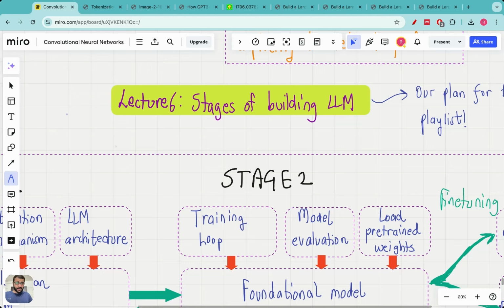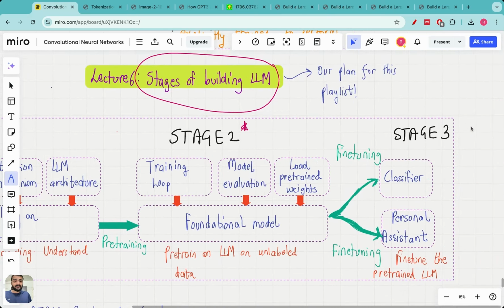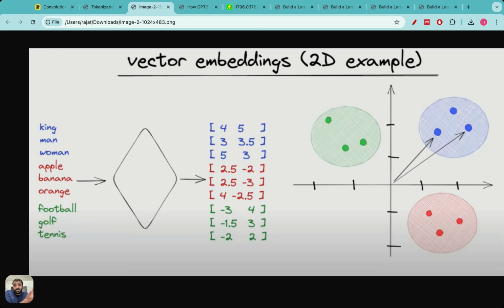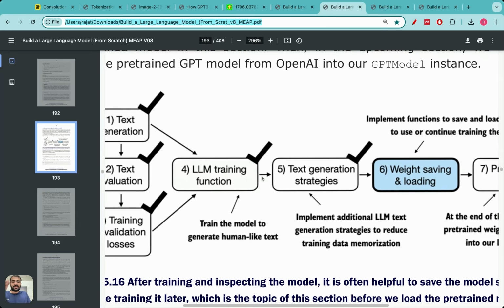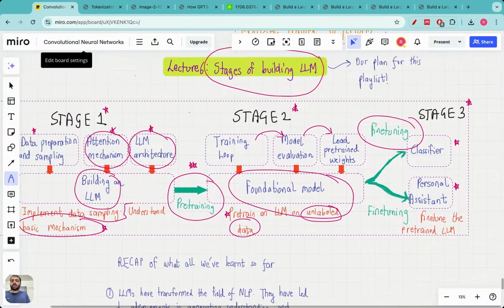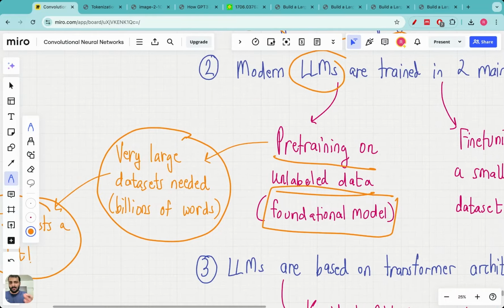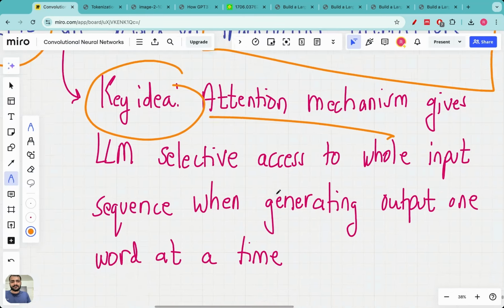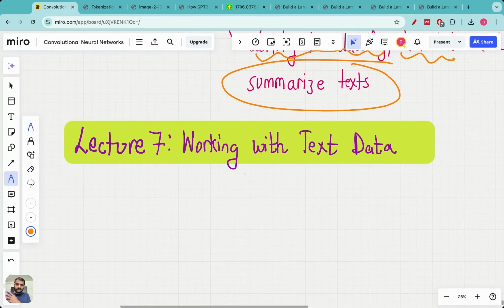Lecture 6: Stages of building an LLM from Scratch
(a) Stage 1: LLM Basics
(b) Stage 2: Pretraining LLM